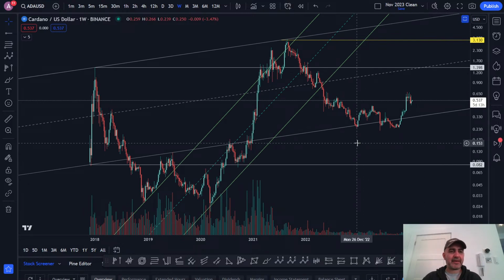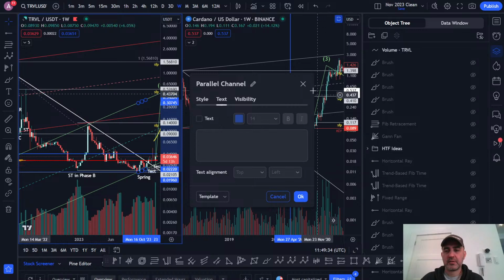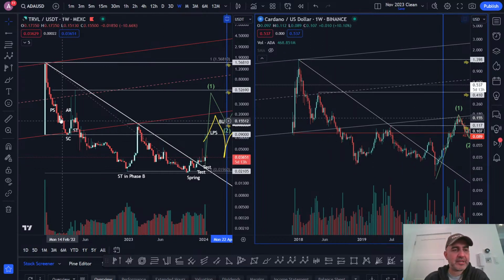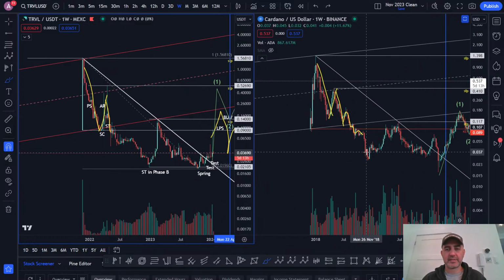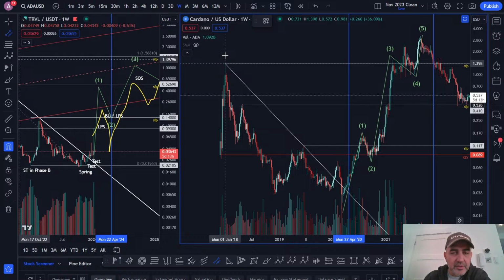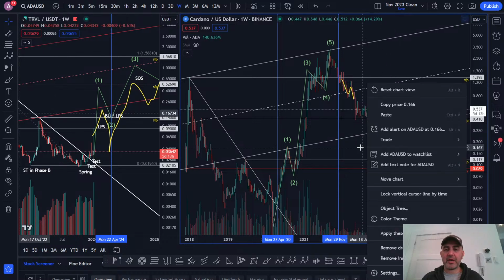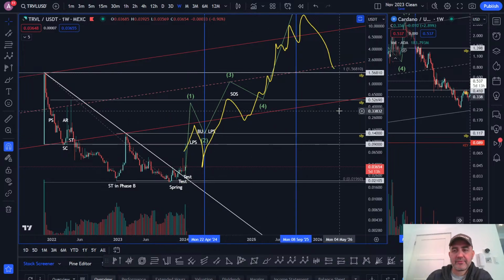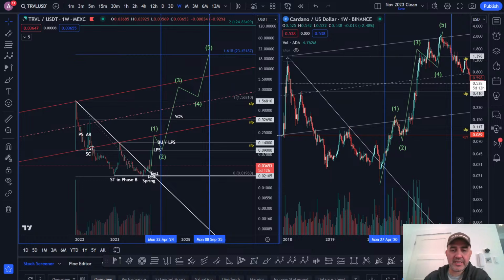Is $TRVL following the same path as $ADA?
I compare $TRVL with $ADA (from the last bull market) to see if I can see similarities in price action.